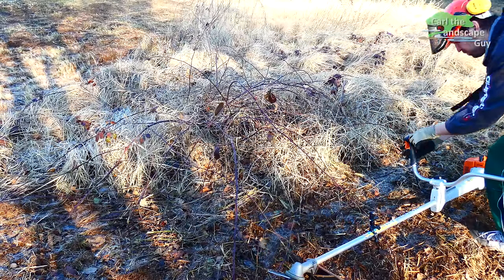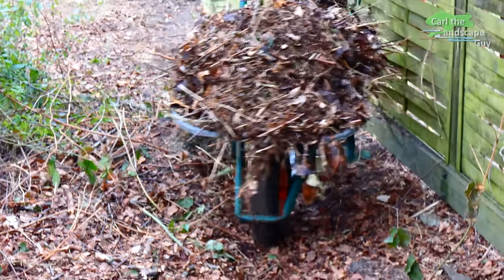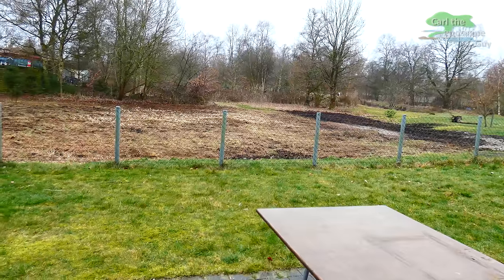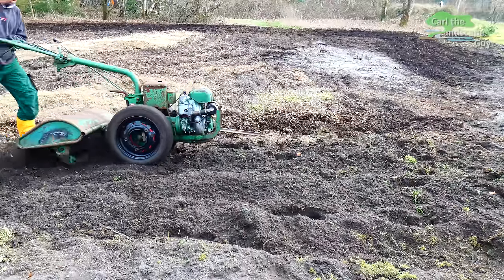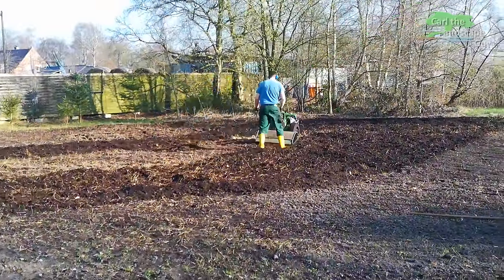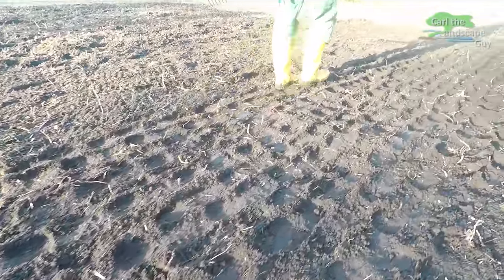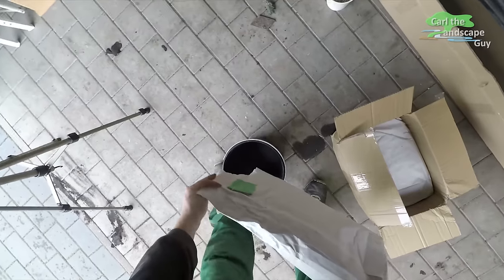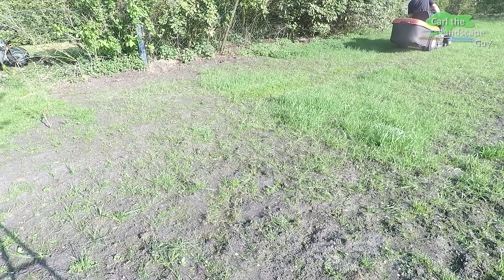BACK YARD TRANSFORMATION,LAWN START-FINISH HAND MAKEOVER,HOW TO FIX GRASS, NEW REBUILD SOW SEEDS DIY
USED PRODUCTS:
brush cutter set
shoulder strap
brush knife
premixed fuel high quality
safety helmet
manure Fork
flex rake
safety glasses
work gloves
work pants
quicksilver hoodie
works shoes
ear clamp pliers
fence staples
fence posts
chain link fence
cordless drill
lawn mower
ear protection
safety rubber boots
grass seeds
grass roller
lawn tractor
baseball set
4k Gopro
Gopro head strap
Gopro bicycle mount

For contact options and links check my channel info,
Thank you for your interest in my videos!

transkript: I will carry out this project predominantly by hand with only small machines. I'd like to show you how to do such a job at a manageable cost. Alright then let's get started, because there is a lot to do. First of all, the entire area of ​​approximately 1000 square meters has to be mowed. For this, I use my Stihl brush cutter FS350 with a brush knife. The entire above ground overgrowth is cut and shredded. Not just the long grass but also the blackberries, stinging nettles and everything else that’s growing here, has to go. It’s also important that you cut down the matted layers of overgrowth that has accumulated over the years. The lower you cut everything off, the easier the following work steps will be. It makes sense to carry out this work in the cold part of the year, outside of the growing season. In summer, the blackberries will be especially problematic. Their long, green shoots can wrap themselves around the knives, jamming them up. In winter, preferably during a frost, is the best time to chop them. So I work systematically throughout the entire area. If some places are particularly overgrown, you can go over it twice. The advantage of the brush cutter, is that it can also be used on bumpy terrain. Once the area has been trimmed down, all the clippings must be removed. This is done by hand with a rake, fork and wheelbarrow. We bring the shredded matter to a desolate area on the property. And since it doesn’t have to be driven off to a different location, it saves on cost and effort. It also ensures that the plant seeds in the biomass can re-establish locally. Even for small animals and insects, the layer of shredded mass is a welcome habitat. And this is how the area looks like. Next, the fence is dismantled. It is a chain link fence with recycled plastic posts. I will disassemble the fence in such a way that it can be used again. Saving and reusing materials saves resources and protects the climate and your homeland. The advantage of these recycle posts is that they are very durable and do not rot compared to wooden posts. The wire mesh is coated with plastic and durable for decades. Ok the fence is removed and now I mow the lawn as short as possible. Now the tiller comes into the picture. I have an old Agria 1800. This machine is very old, but also stable. The heavy design makes them a bit unwieldy. The working width is 80cm. Newer tillers are much easier to operate. I would advise you to borrow a tiller. You can also buy one, but beware, cheap models will quickly reach their limits on harder soil. Regardless if it’s new or not, these machines are to be used with caution. The strong tilling machines are very dangerous. In any case, get detailed instructions on the machine when you buy or borrow one. For safety reasons, I’m wearing steel-reinforced safety boots. But letting a specialist do the tilling, is probably in most circumstances, the best solution. So I go over the surface multiple times with the tiller, until the ground is nice and loose. The biggest problems in this case are the long roots from the wild blackberries, which frequently get tangled around the knives. I have to stop the tiller a few times to remove the roots from the knives.